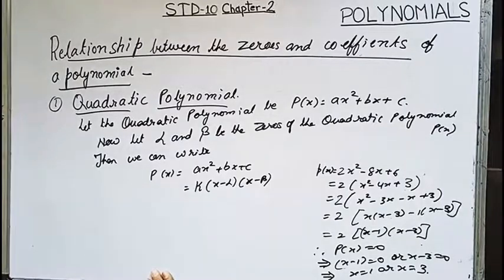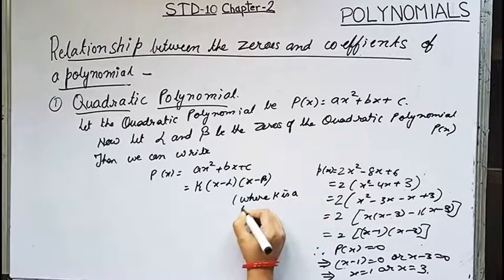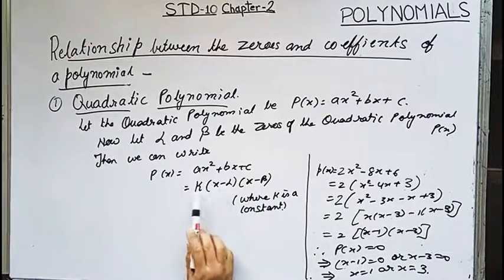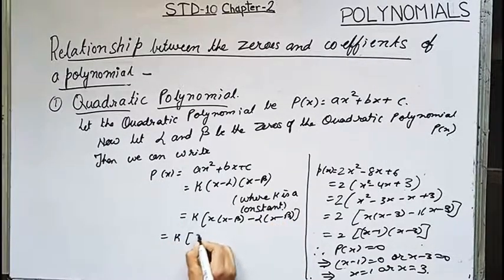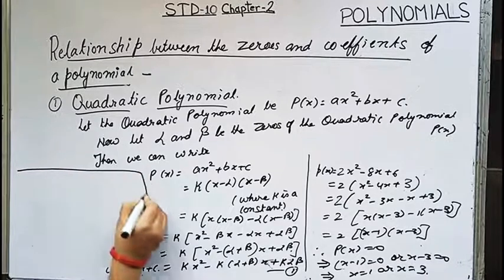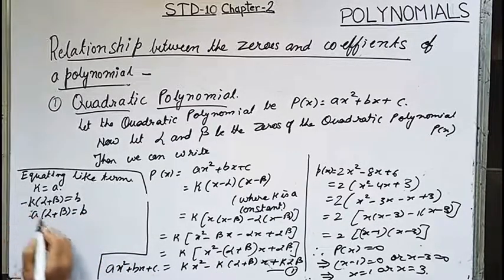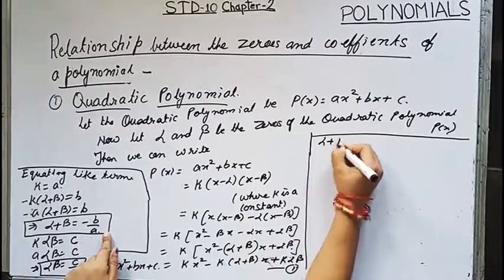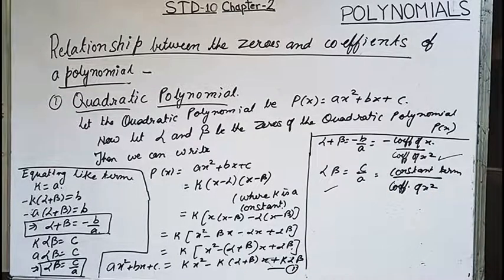Chapter-2 Polynomials Part-6